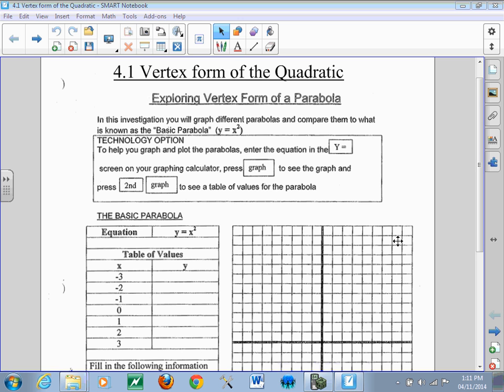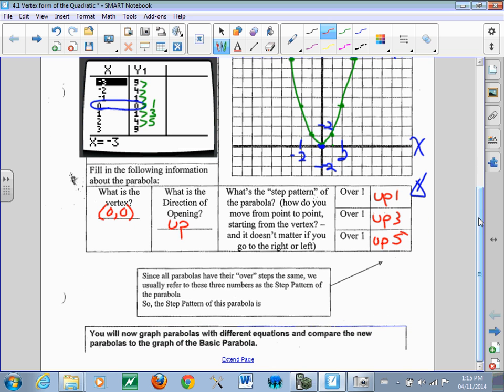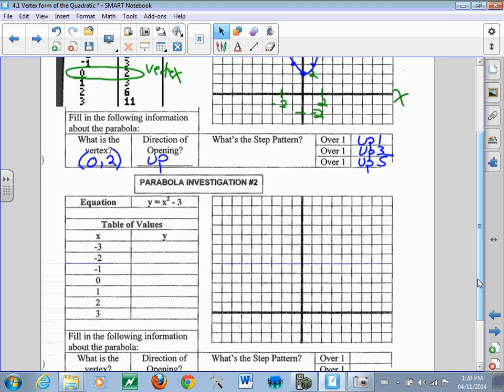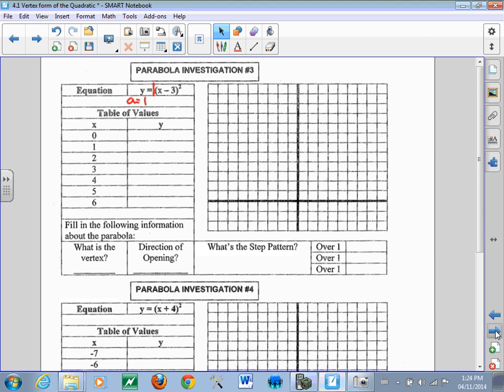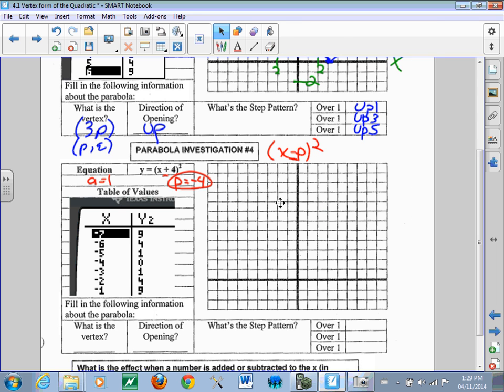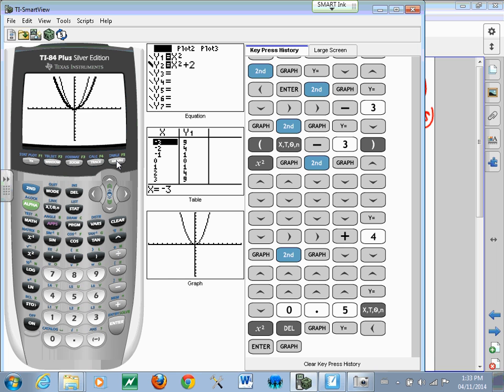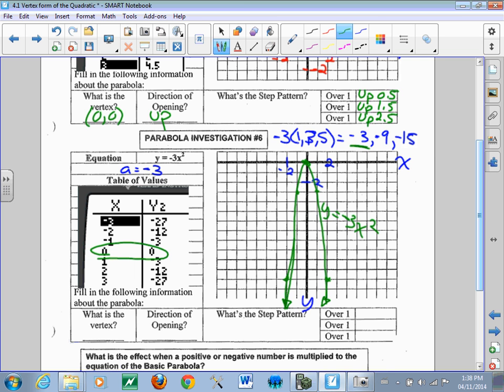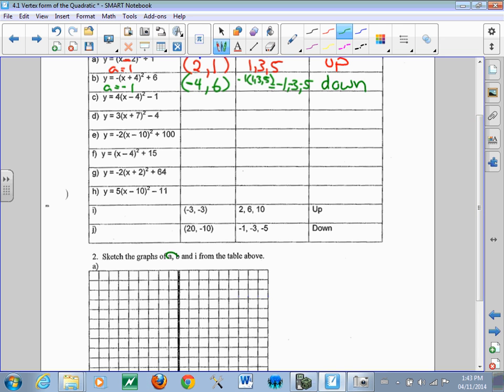4 1 video2d